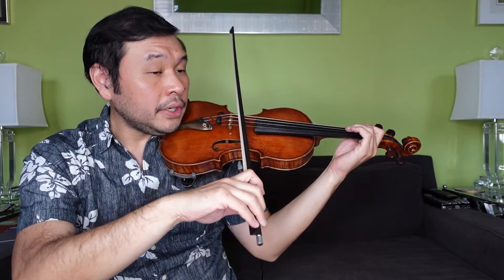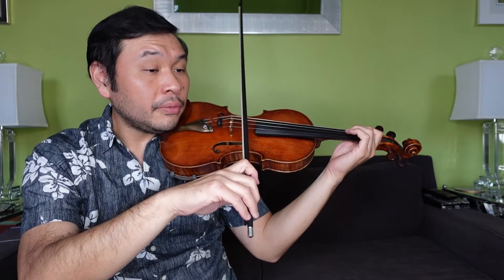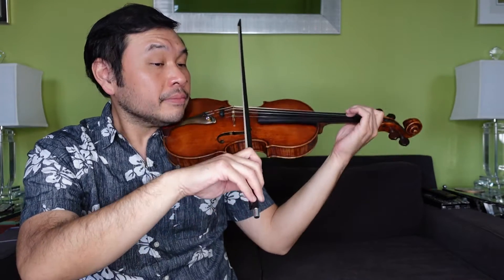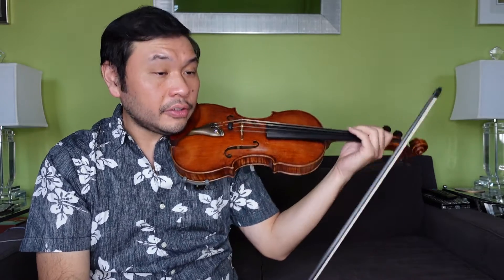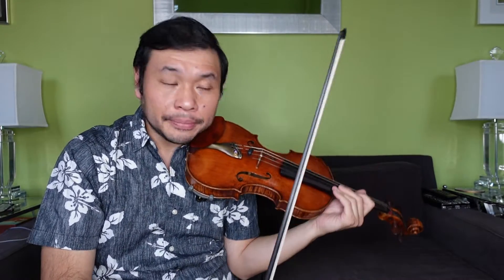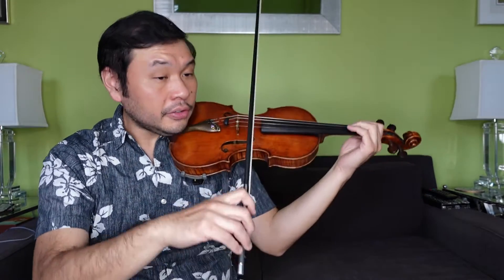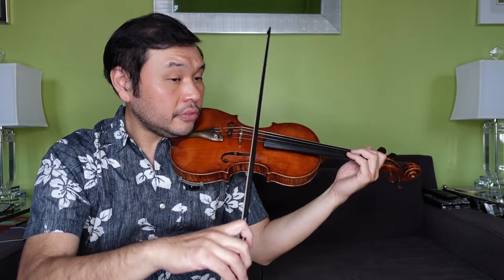Andantino- Suzuki Violin Book 1(song #11) Playthrough- Slow and Fast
Playthrough-Slow and Fast: Andantino on the violin from Suzuki Violin Book 1(song #11).

Here we put it all together: fingers, bow, and articulations!  I lead two playthroughs: Slow performance speed and Fast performance speed.  If you can play along with me at both speeds, you will be ready to perform this piece in recital, performance, group class or whatever comes your way!

0:00 Greeting- Introduction
0:26 Slow Playthrough
1:25 Fast Playthrough

Violin- Otto Erdesz
Bow- Arcus 20th Anniversary Gold Violin Bow